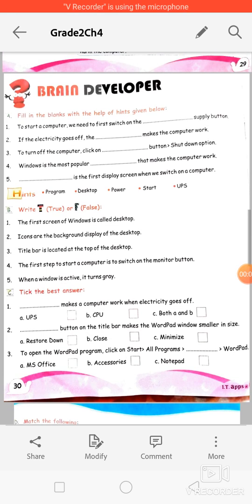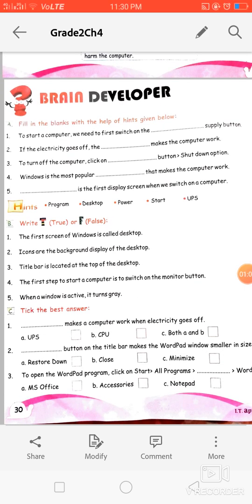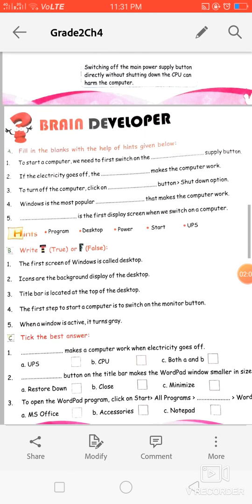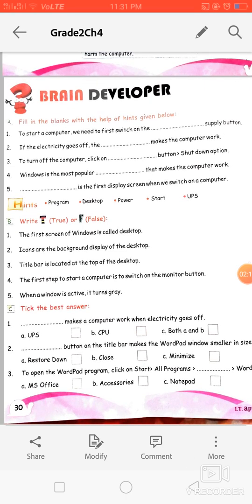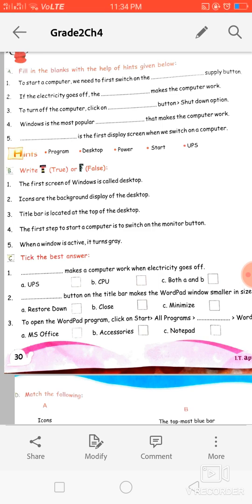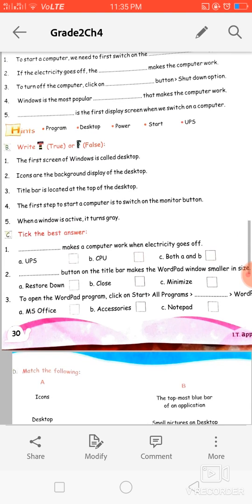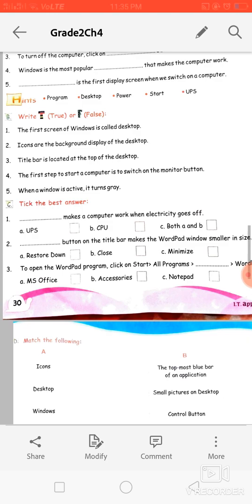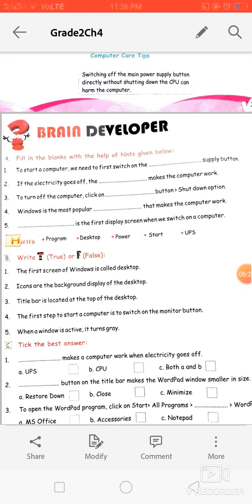Grade 2 ch4 Ex1